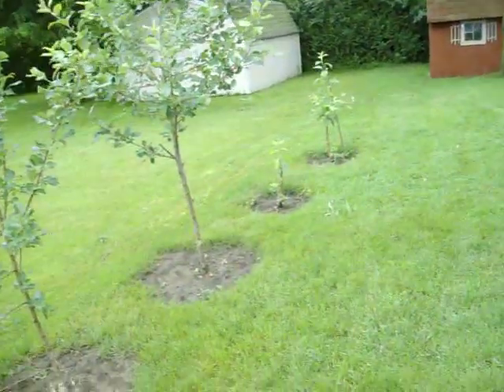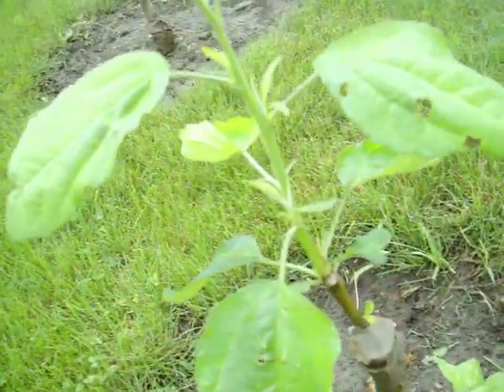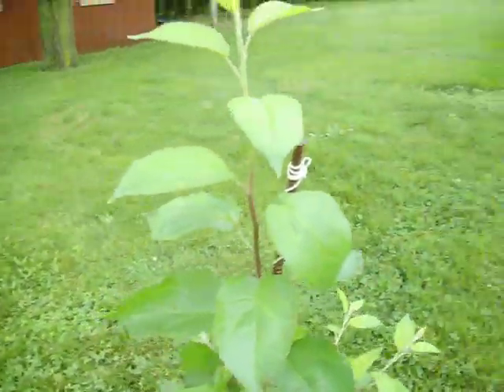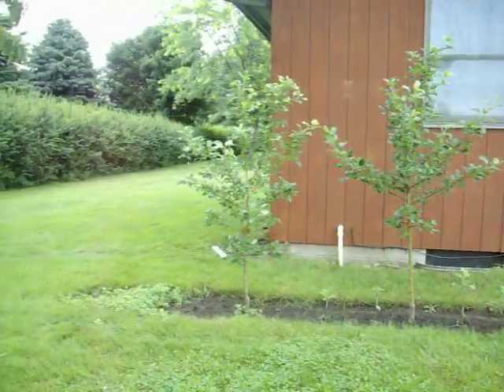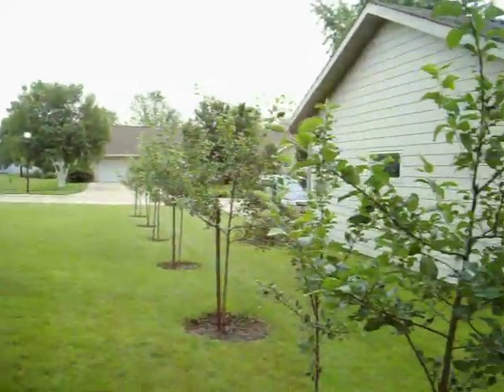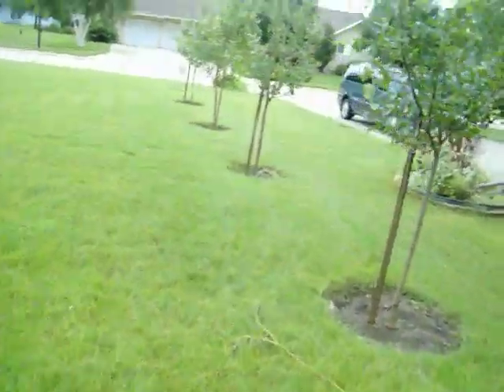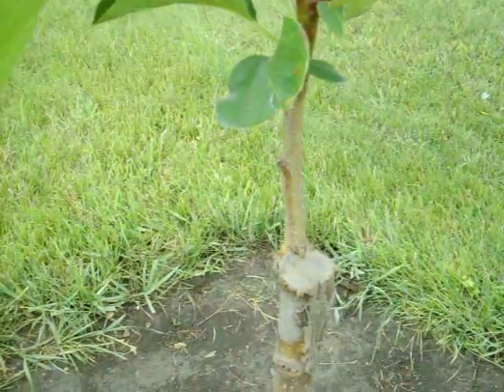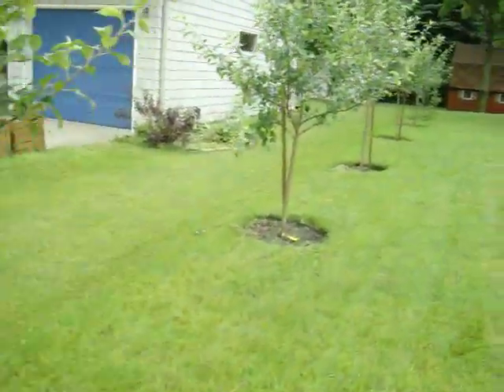backyard honeycrisp apple orchard part 1( cleft graft)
cleft graft on m26 and m7 rootstock kleinwolterink